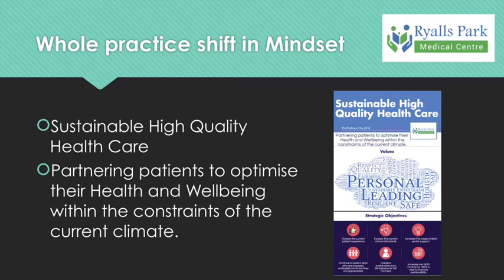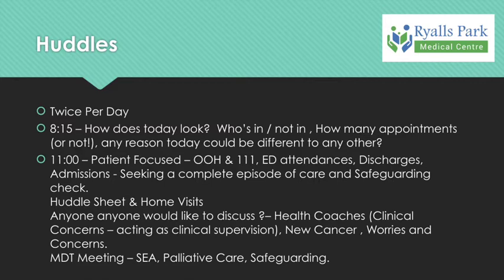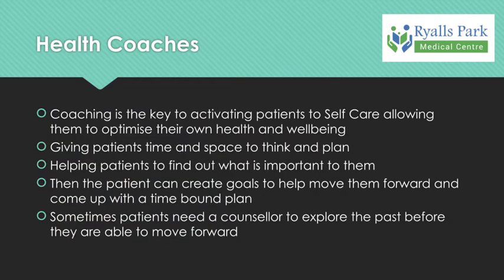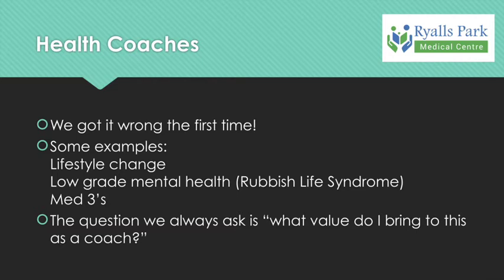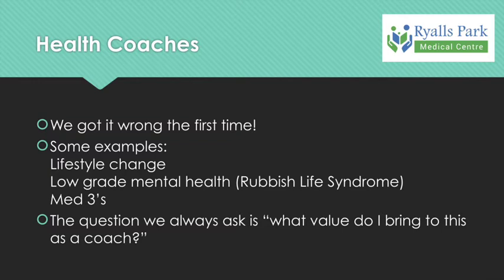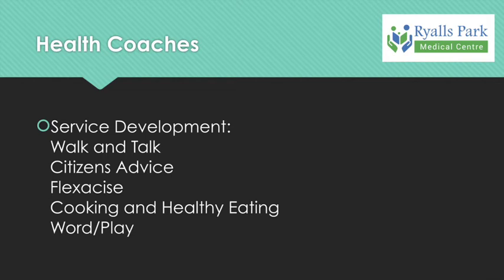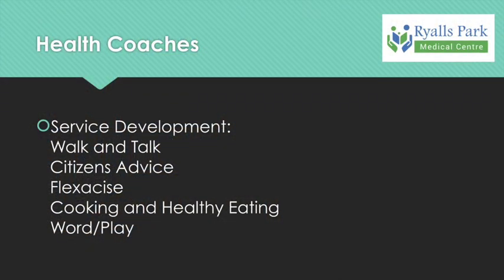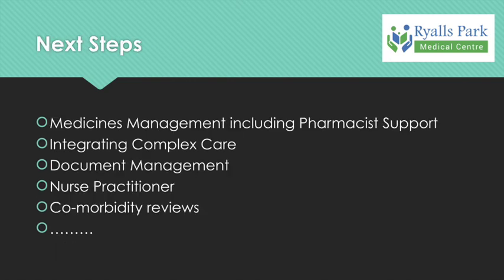Enhanced Primary Care at Ryalls Park Medical Centre - NHS England PACS Vanguard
A whistle stop tour of the Enhance Primary Care work we are running at Ryalls Park Medical Centre, Yeovil, Somerset. This work is being completed as part of the Symphony, NHS England PACS, vanguard.